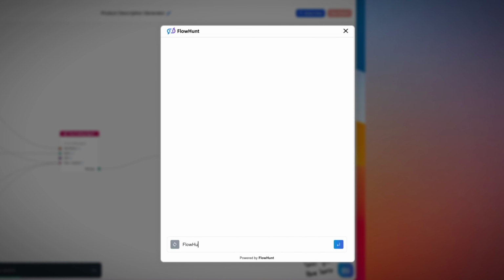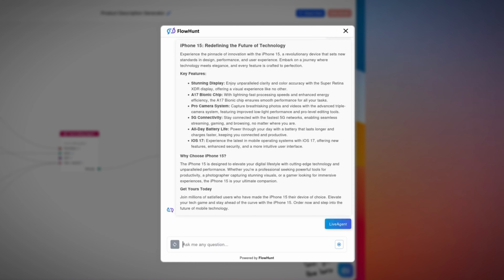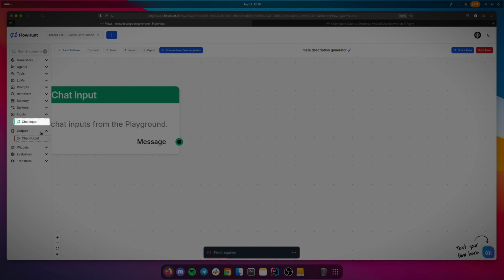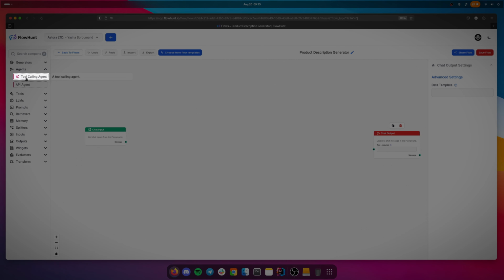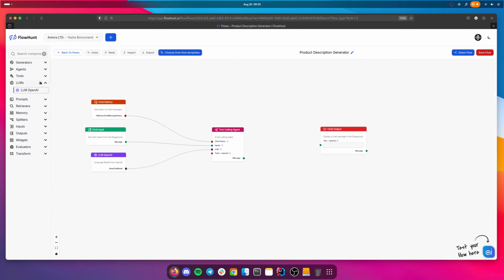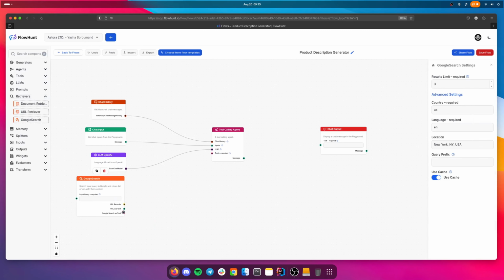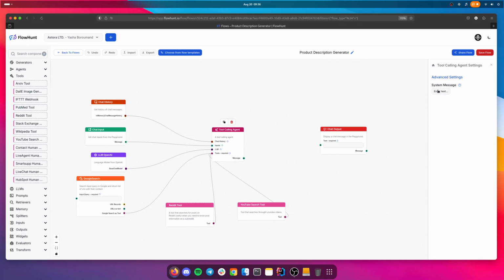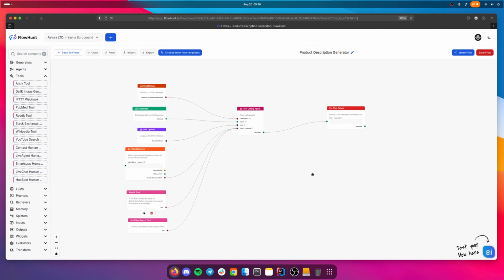🚀 Create Your Own Product Description Generator from Scratch! FlowHunt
Hey everyone! In today's video, I'll be walking you through the process of building a powerful product description generator template from the ground up. This tool is incredibly useful for anyone looking to automate and enhance their product descriptions.

In this tutorial, you'll learn:

1-How to set up your project in the "My Flows" tab.
2-Adding key components like the user's query input and chatbot's response output.
3-Integrating advanced tools like the Tool Calling Agent, Google Search Retriever, Reddit Tool, and YouTube Tool.
4-Customizing prompts for optimal results.

By the end of this video, you'll have a fully functional product description generator ready to go!